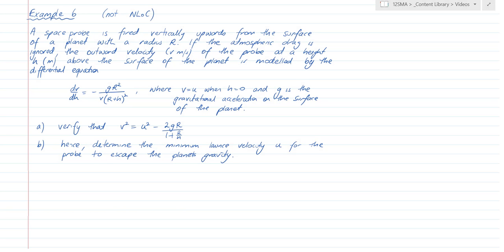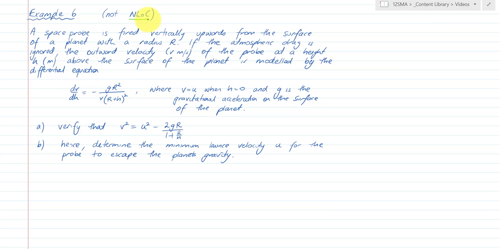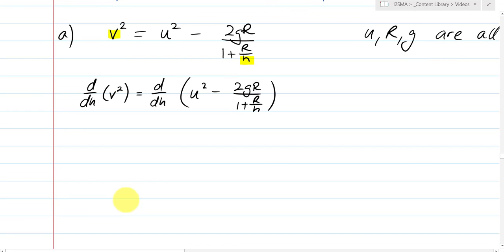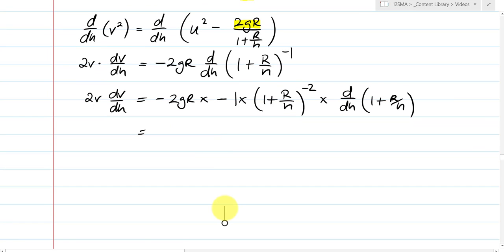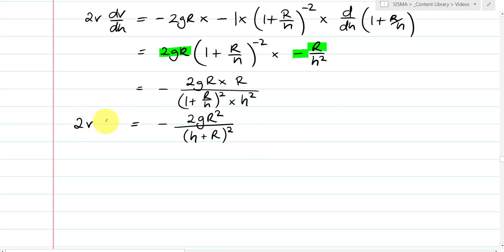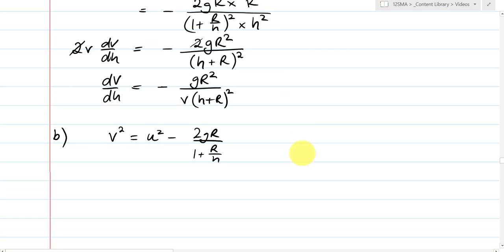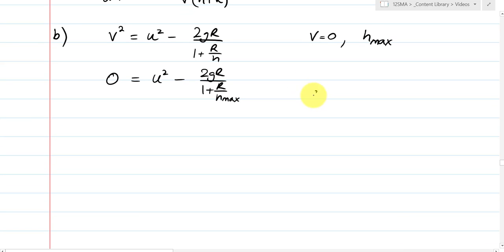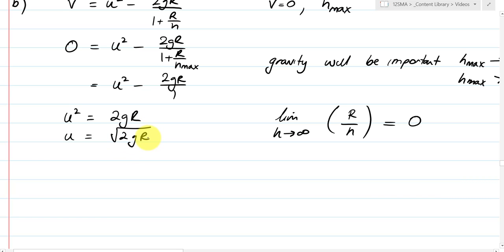Specialist Mathematics - U4T2 - Differential equations Video 8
In this video we do one particular example that is quite general and quite interesting on differential equations!